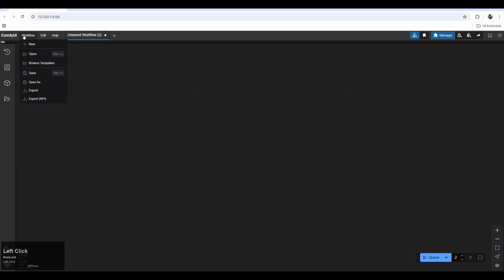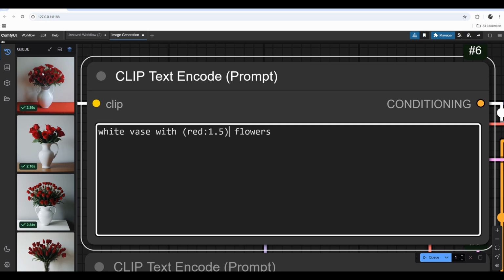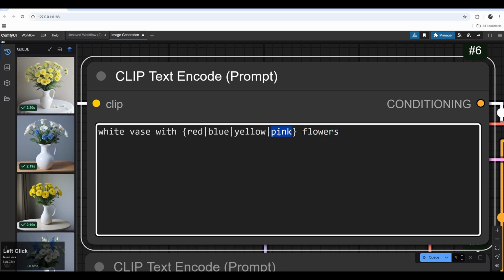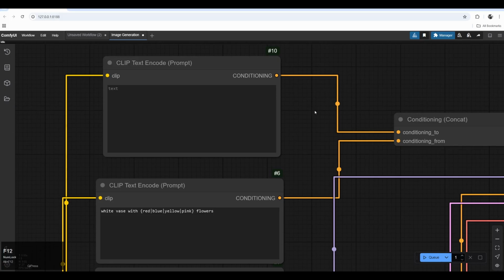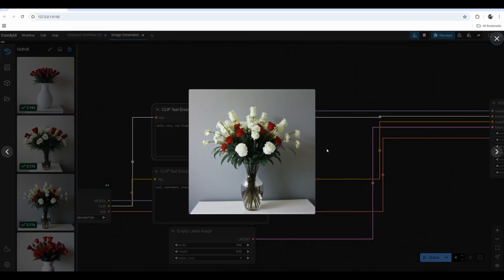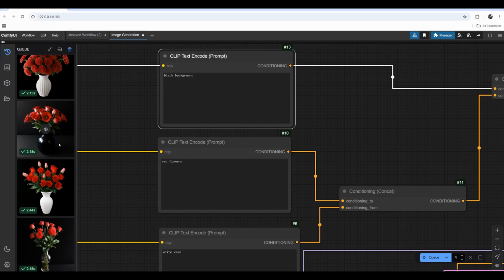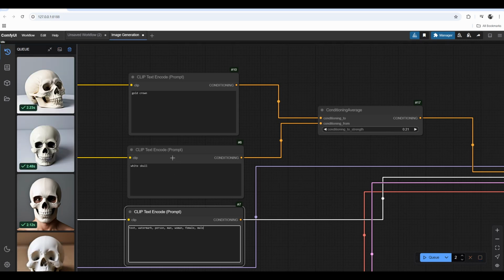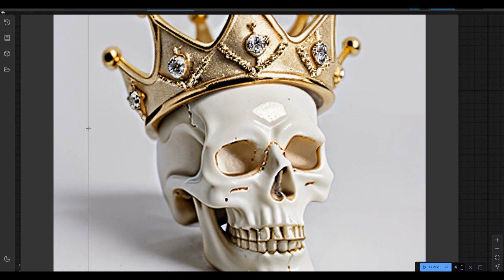Stop Color Bleeding in ComfyUI – Advanced Prompting Tips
Timecodes:
00:16 Prompting Value with Brackets
01:42 Randomized Prompt Sequence
02:45 Concat Conditioning
05:41 Average Conditioning
06:19 Reiterating with Skull
07:31 Image Upscale Ending